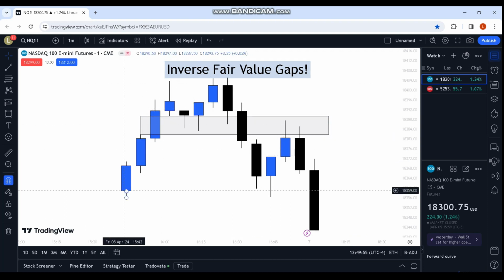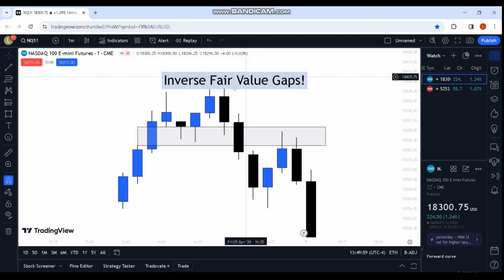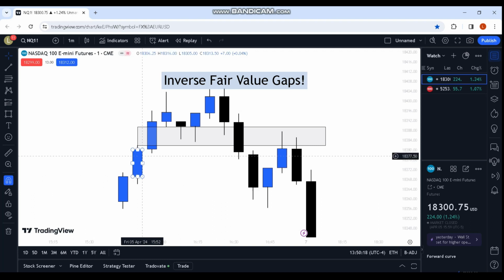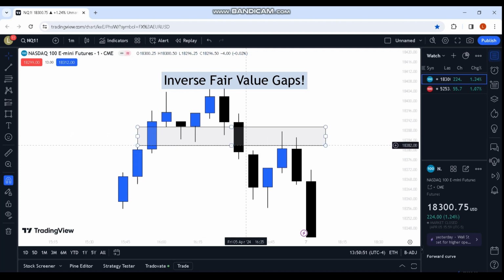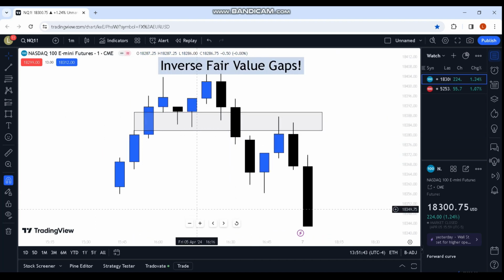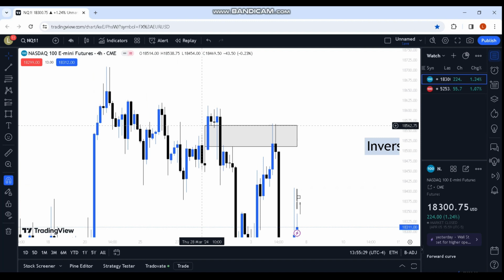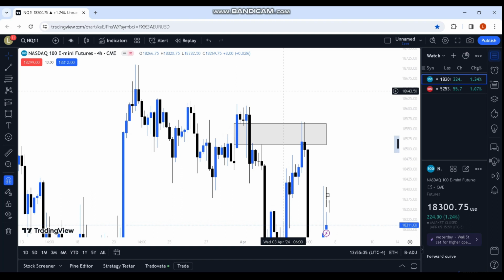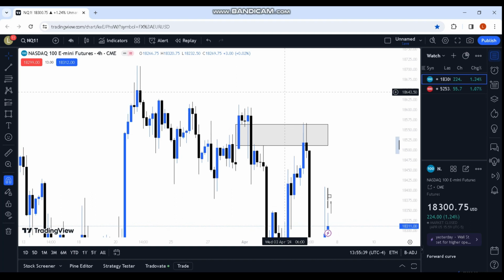What Is An Inverse Fair Value Gap? 92% ACCURACY!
In this video I will explain to you what an inverse fair value gap is, what it does, and how to use it. It is one of the most powerful concepts in trading. I use it a lot in my own personal strategy which I will be sharing if this video gets 5 likes. Hope this video helps. Comment any questions you have!